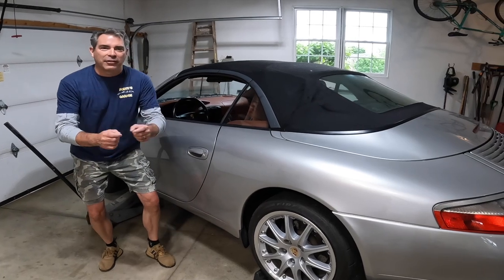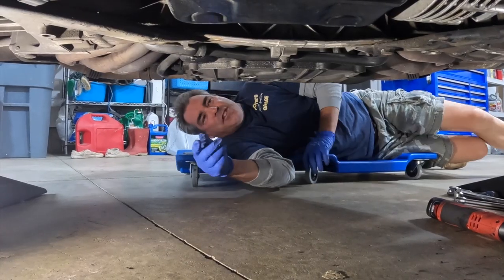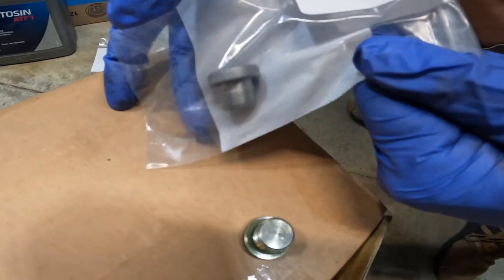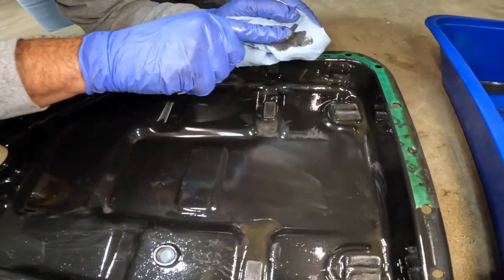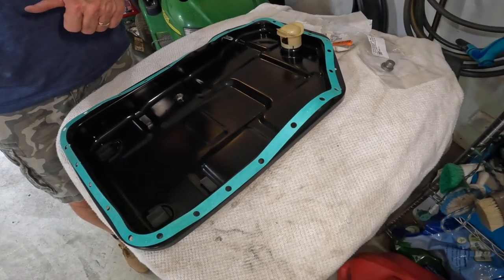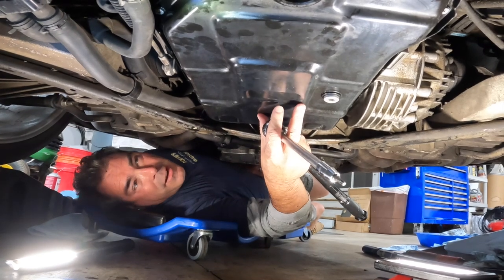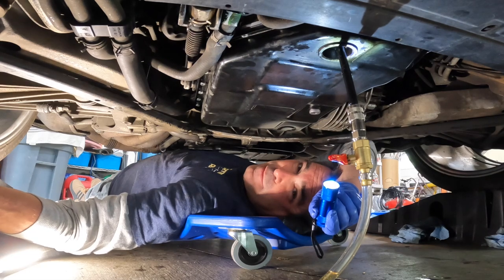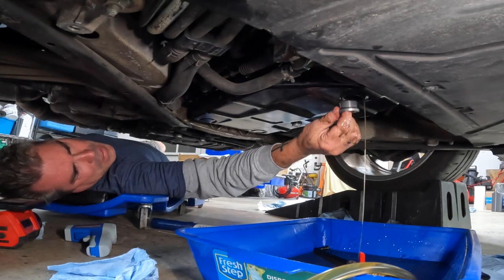Porsche 911 (996) Tiptronic Fluid Change - Man This Was Tough!!!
So, it’s time to change the transmission fluid in the 911 (996) and it did NOT go smoothly – watch this video to see where I went wrong! Simple directions and missed on critical point – other than that set back I’m very happy with the outcome. Shifts are smoother “like butter” and back to cruising with confidence!!!

Milwaukee M12 Ratchet =
ABN Transmission Fluid Pump =
Torx Bit Socket Set =
Hex Bit Set =
Torque Wrench, Digital =
Hex Socket Set (12, 14 & 17mm) =
iCarsoft CR Pro Scan Tool =
Porsche Hat (Black) =

Parts List: (bought from FCP Euro)
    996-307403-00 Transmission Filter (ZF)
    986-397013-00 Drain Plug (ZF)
    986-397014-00 Transmission Fill Plug Seal (ZF)
    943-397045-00 Torx Bolts for Transmission Filter (Porsche)– 2 Qty
    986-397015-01 Transmission Fill Plug (Porsche)
    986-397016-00 Transmission Pan Gasket (ZF)